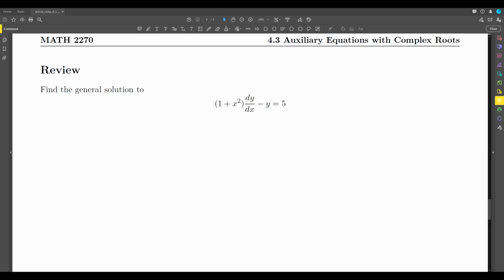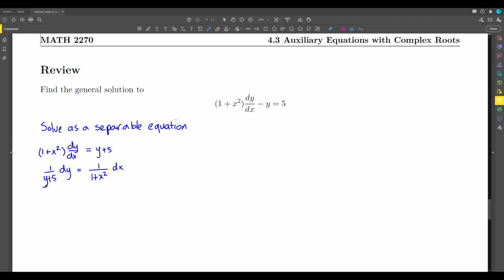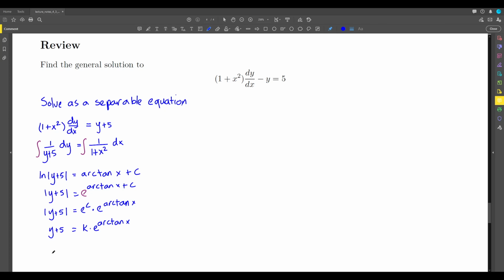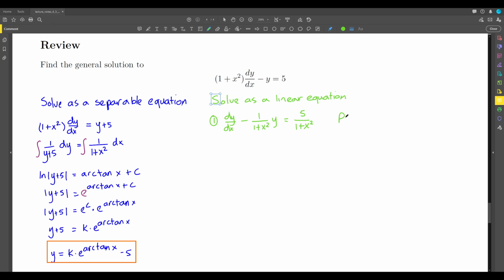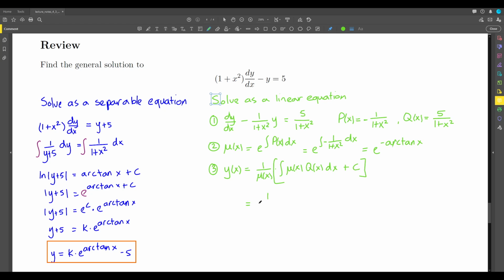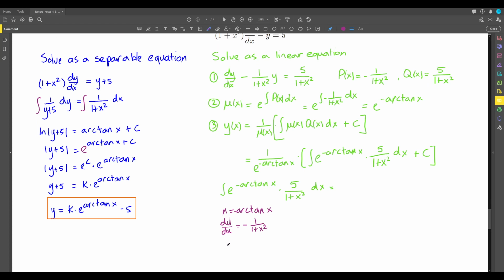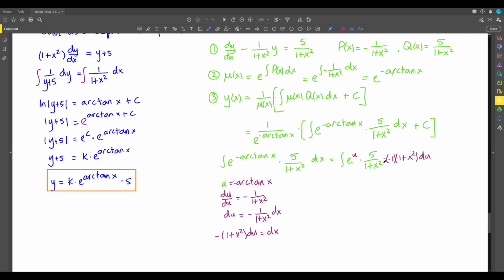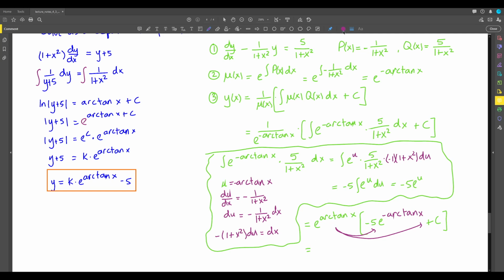Section 4.3 Part 4 (Chapter 2 Review)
Solving a differential equation that is both separable and linear.